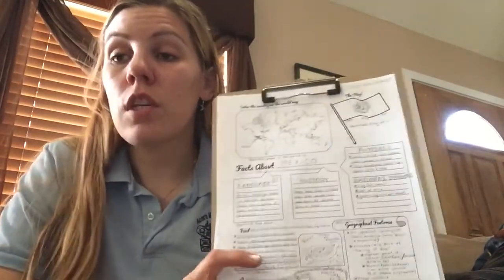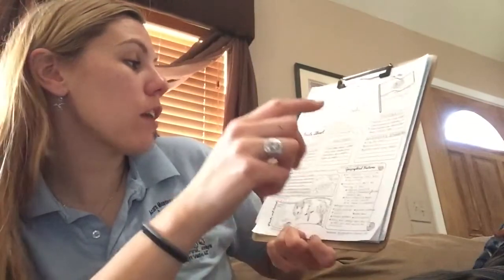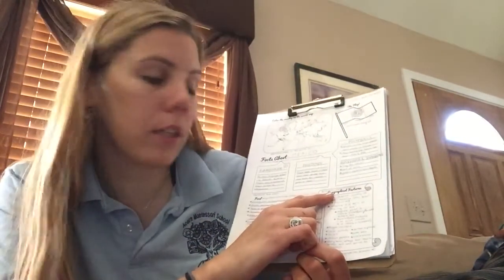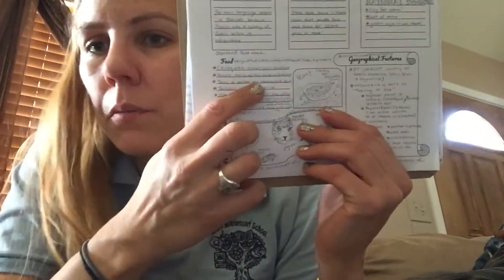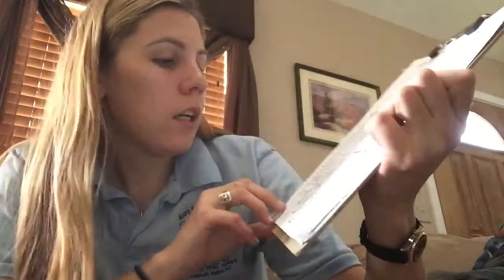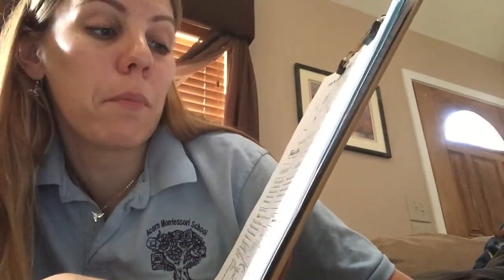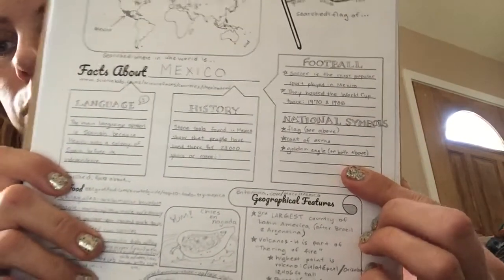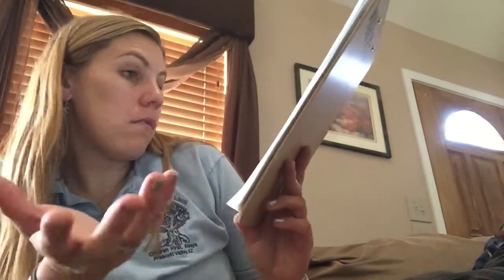Social Studies Country Research Graphic Organizer